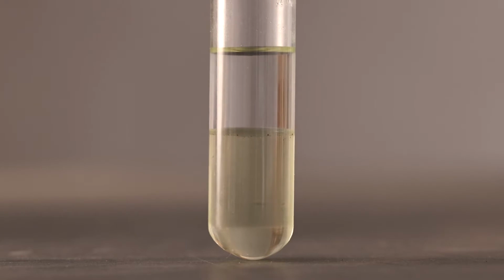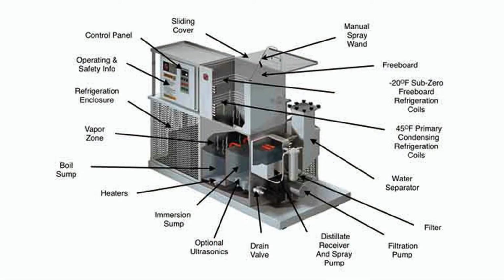Tech Chem Instructional Video The Effect Of Water On Acid Acceptance Testing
TechChem - The effect of water on acid acceptance testing.
Instructional video on how water effects  acid acceptance testing for N propyl bromide , trichloroethylene, perchloroethylene and methylene chloride.